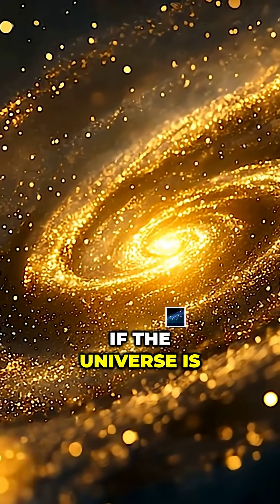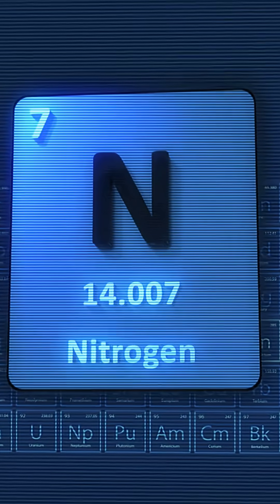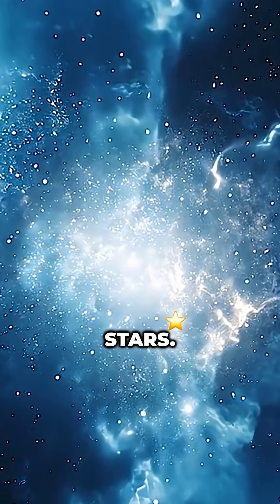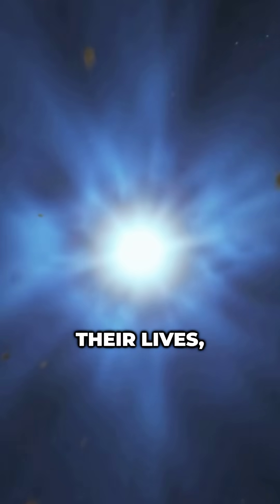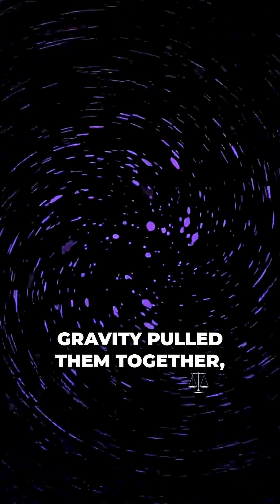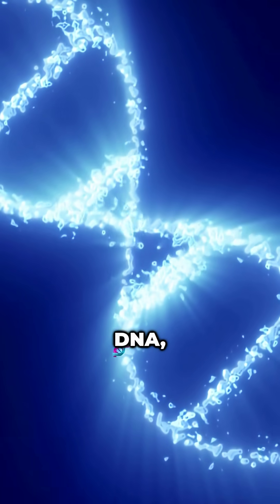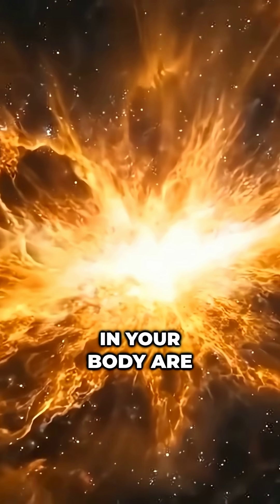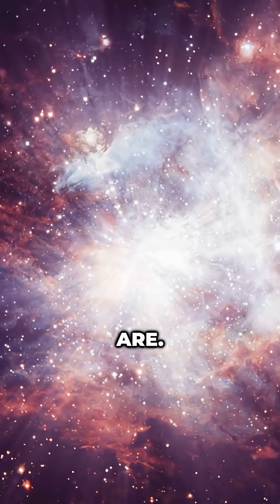The Cosmic Link Between Your DNA and the Stars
Did you know that your DNA is connected to the stars? 🌌
The carbon in your cells, the oxygen you breathe, even the iron in your blood — all of it was forged in the heart of ancient stars billions of years ago. When those stars exploded as supernovae, they scattered the very elements that would one day create life on Earth.

In this video, discover the incredible cosmic story that links your DNA to the universe itself:
✔️ How stars created the elements of life
✔️ Why every atom in your body is billions of years old
✔️ The true meaning behind the phrase “We are made of stardust”

Look up at the night sky, and remember — you’re not just looking at stars… you’re looking at your origins. ✨